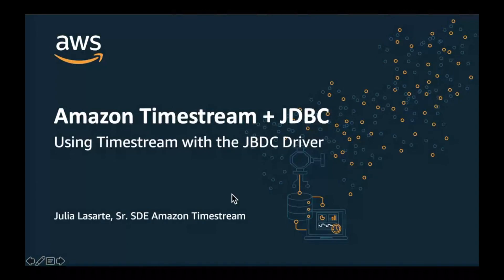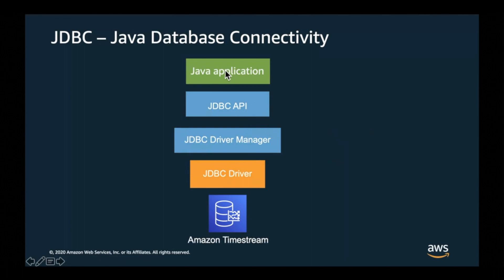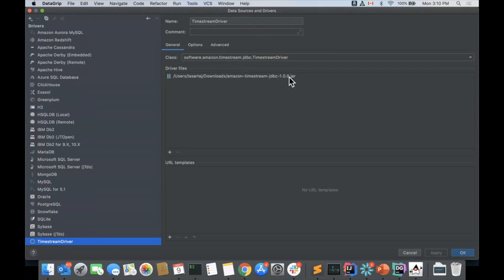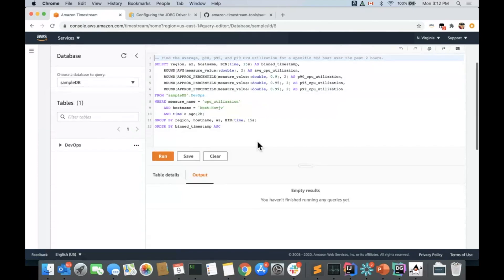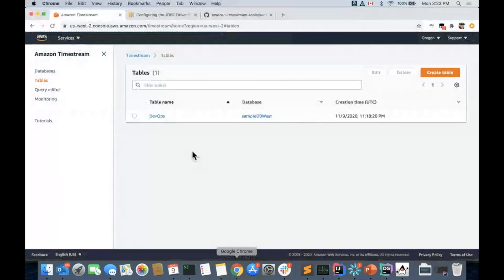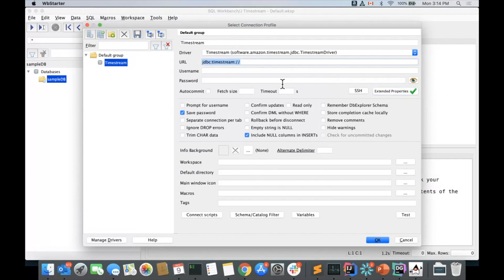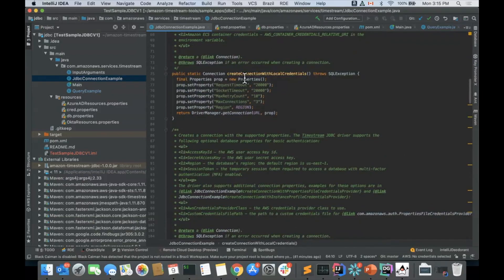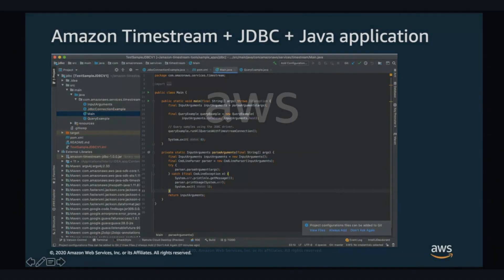Querying Time Series with Amazon Timestream and JDBC Driver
Learn how you can query your time series data available in Amazon Timestream with your favorite Business Intelligence tool using JDBC.